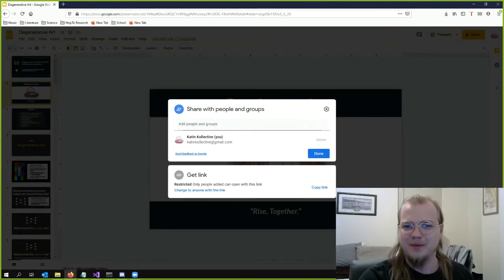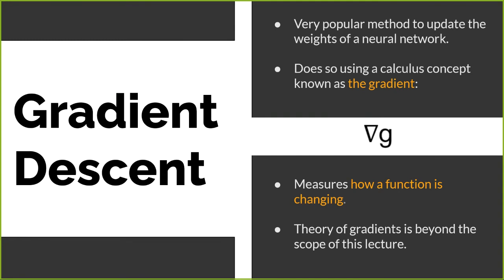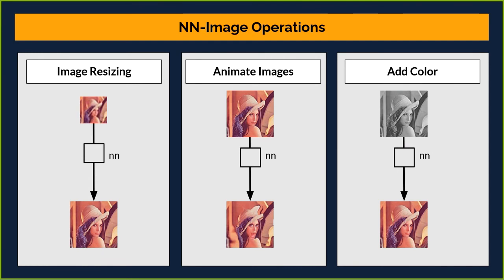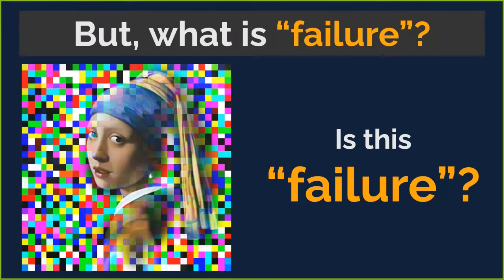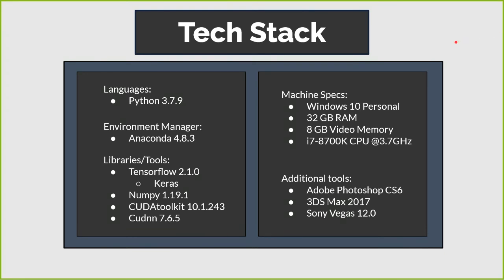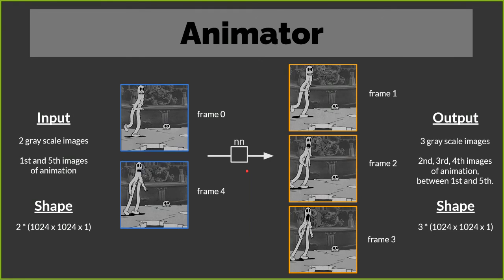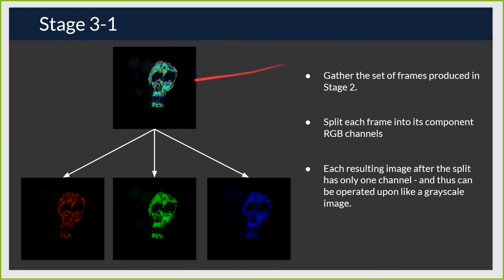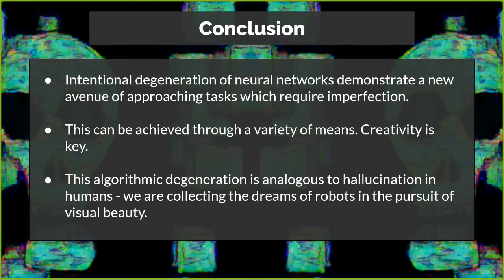Degenerative Art With Python And Machine Learning: A Lecture by Cody Hatfield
Katin Kollective co-founder Cody Hatfield gives a presentation on machine learning in python, and how one can leverage improperly trained neural networks with surprising results.

Presented at the March 2021 meeting of the DFW Pythoneers. Due to COVID,-19 the meeting was held virtually.